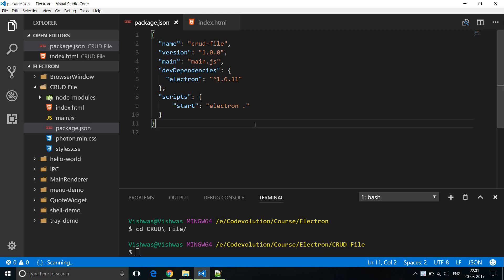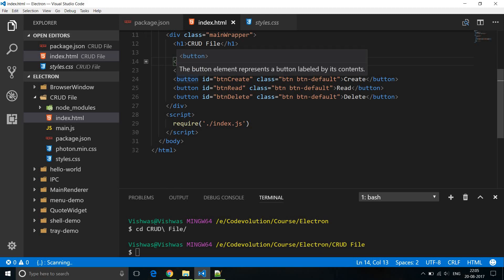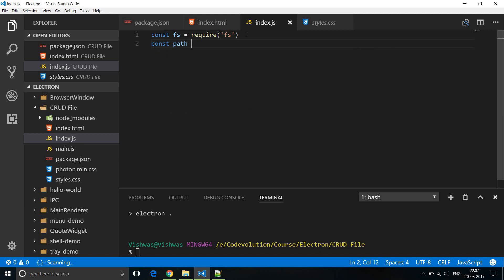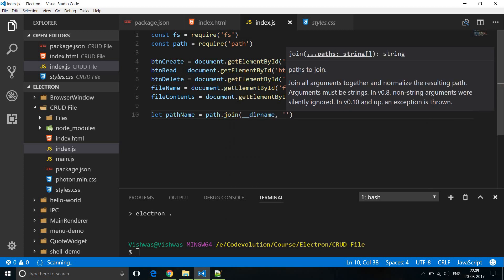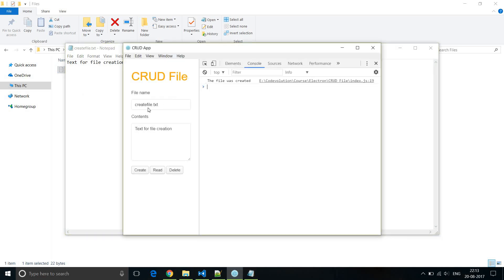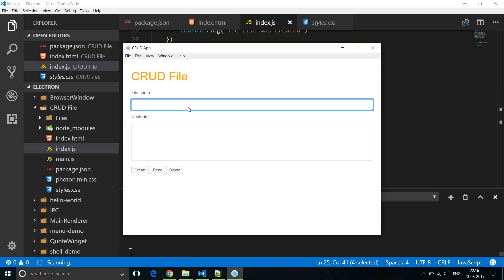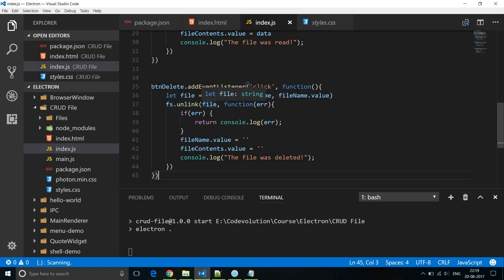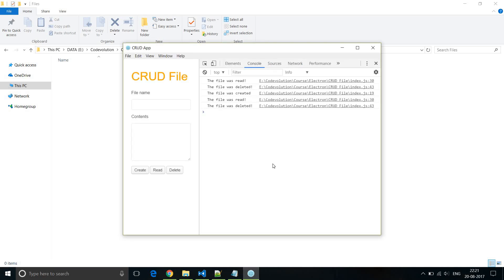Electron js Tutorial - 12 - CRUD File